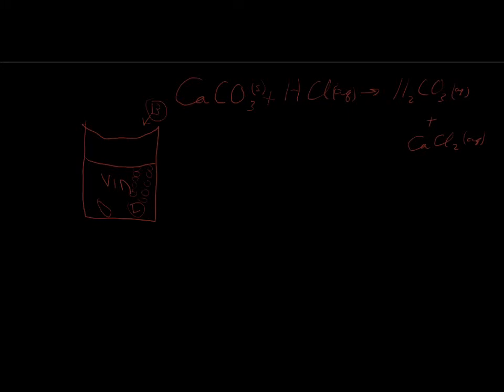How to determine if a rock is limestone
A simple chemical test is used to detemine if a rock is limestone.